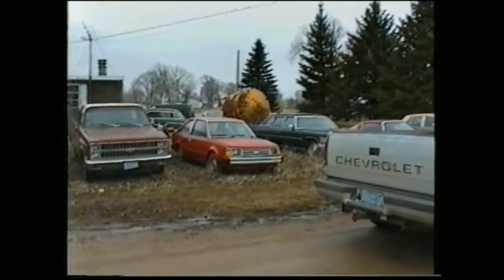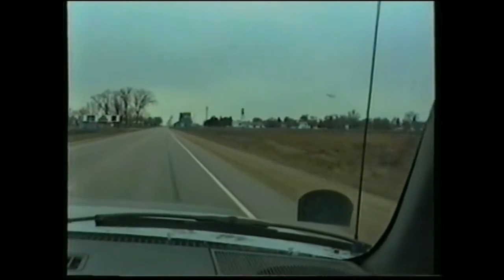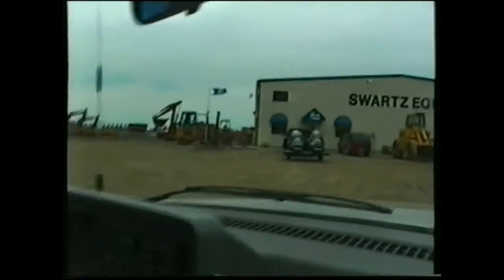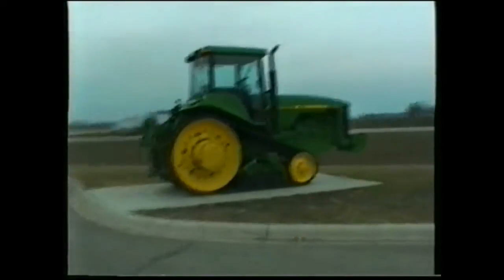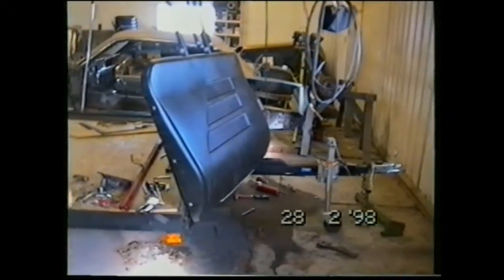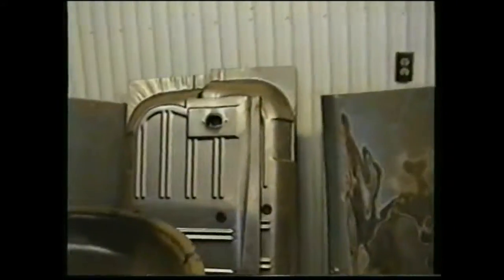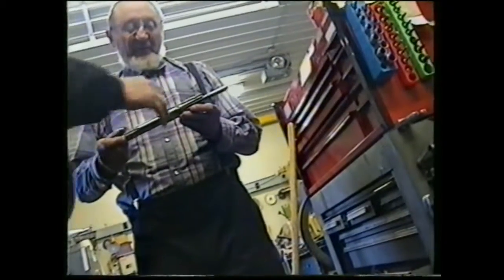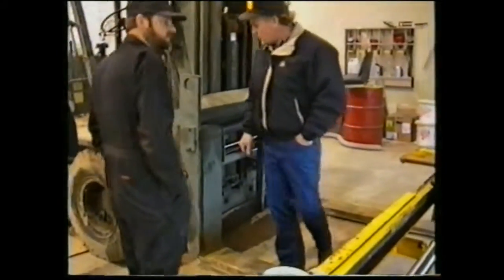1998-02-26 Morris Minnessota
Home of the Stromans